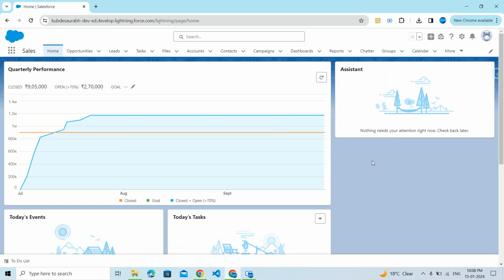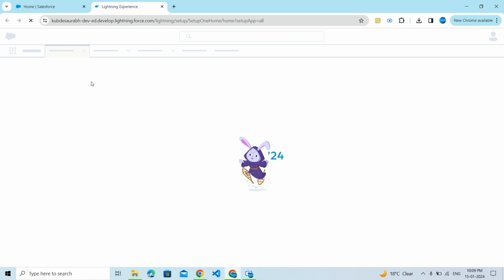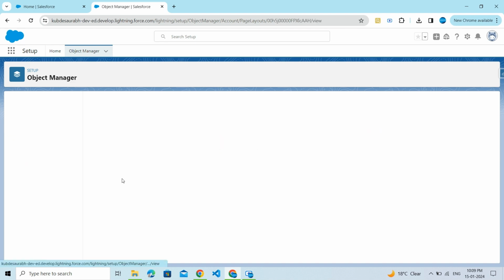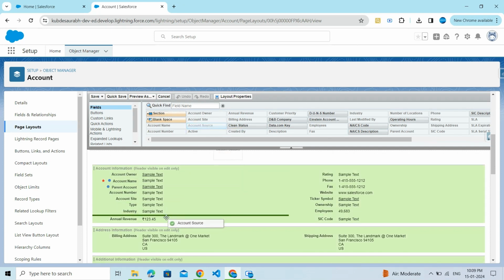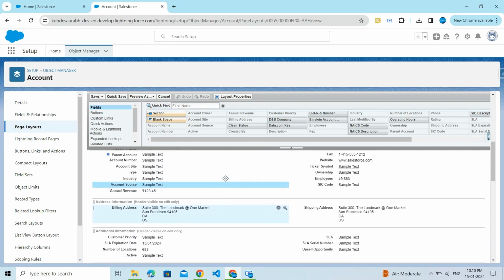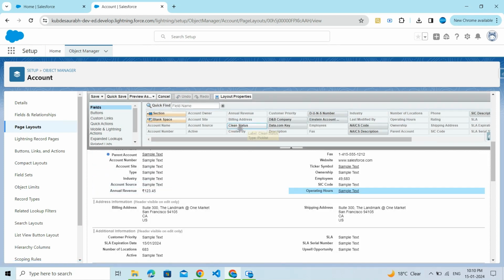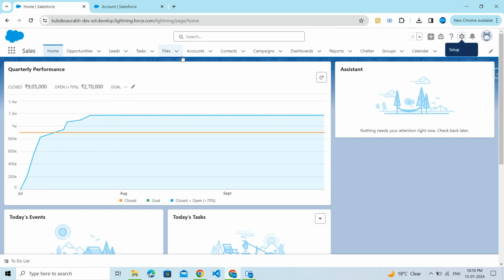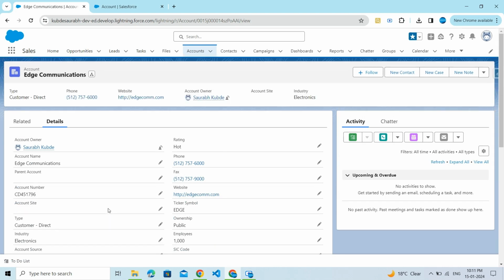Add Field On Salesforce Page Layout | Admin